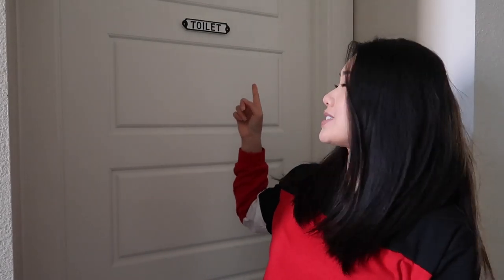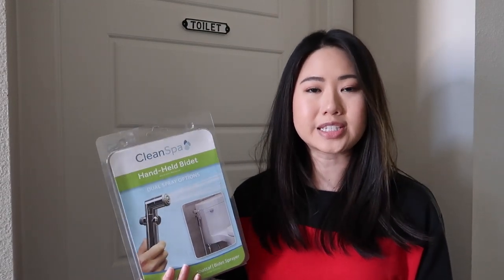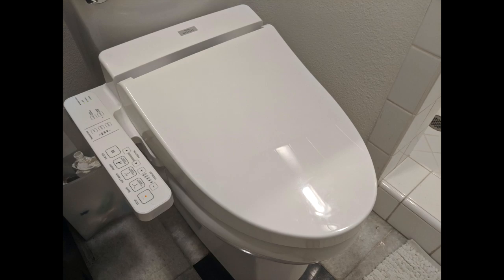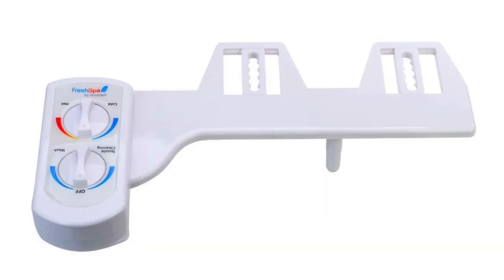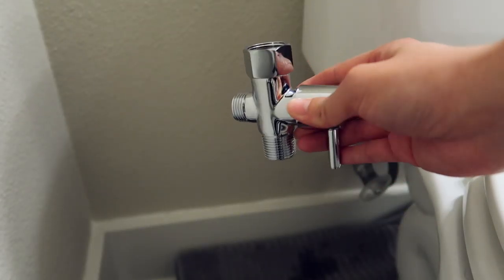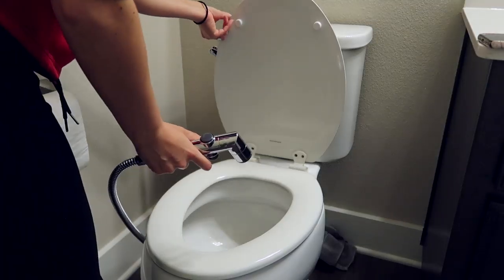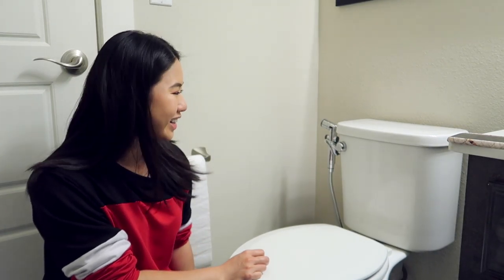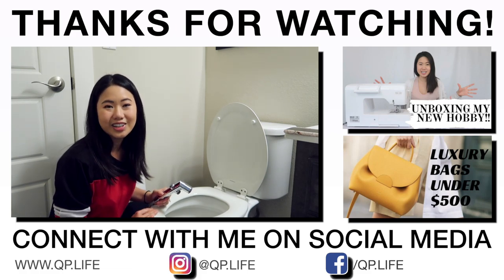Why Bidets Are Better Than Toilet Paper + How To Install A Handheld Bidet | BIDET 101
Here is pretty much everything you need to know about bidets!

Hi Everyone!

I never thought I would say this but we are currently living through a toilet paper shortage. People are scrambling to get toilet paper so I decided to look into a bidet just in case we can't restock when we run out. After doing some research, I actually found out that bidets are much more beneficial than toilet paper and a good thing to have around.

In this video, I talk about the benefits of a bidet, a brief history of where the bidet came from, the most common types of bidets that you can buy, and I tried installing my own handheld bidet 😄

I hope you enjoy this video! Please let me know if you have any questions or anything else you want me to discuss!

Quynh Pham